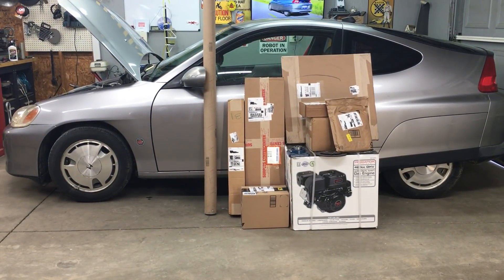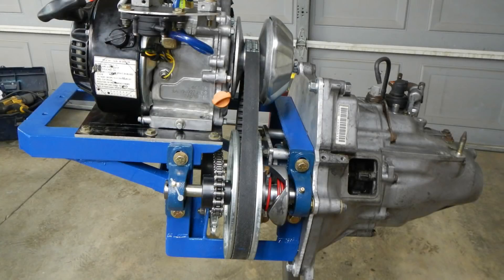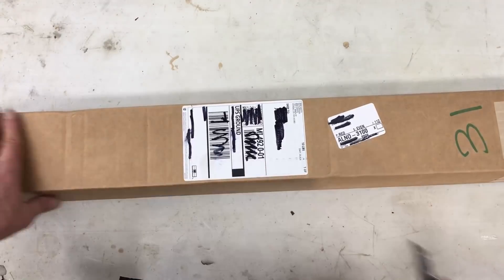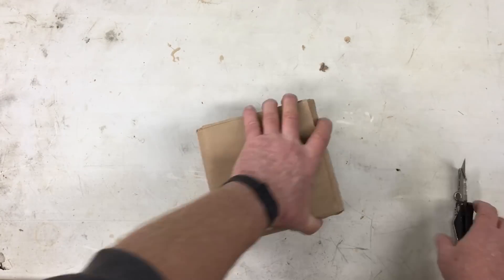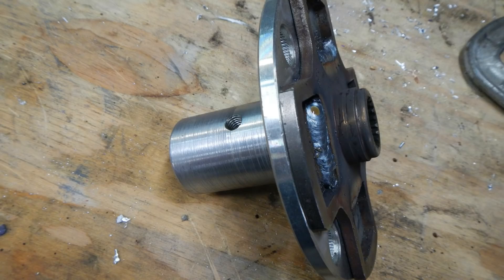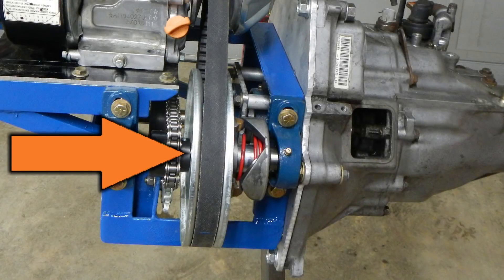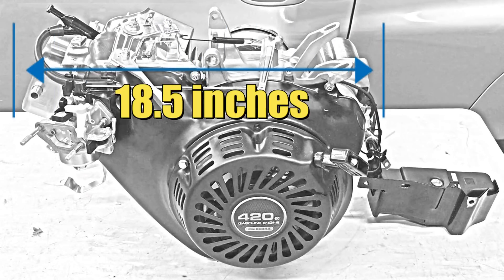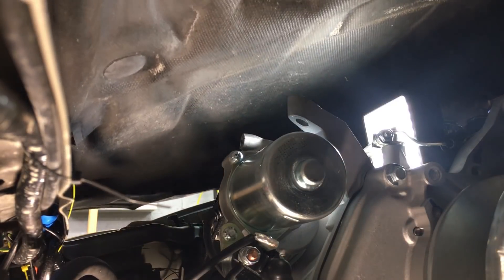Episode 9. Honda insight 420 cc predator engine swap unboxing parts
In episode 9  we kick off the 420 engine swap by unboxing all the parts necessary for the build.  Tune in and get an inside view of what it takes to pull this engine swap off.